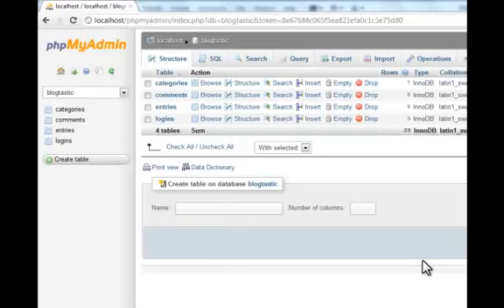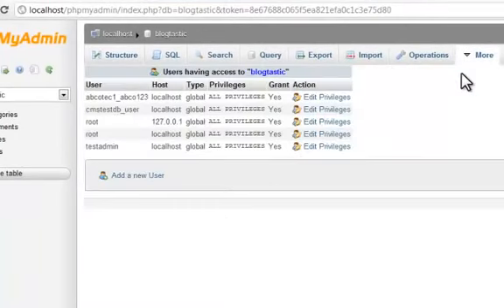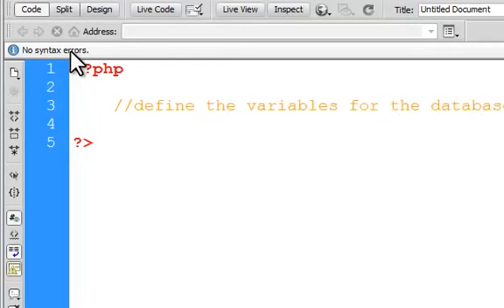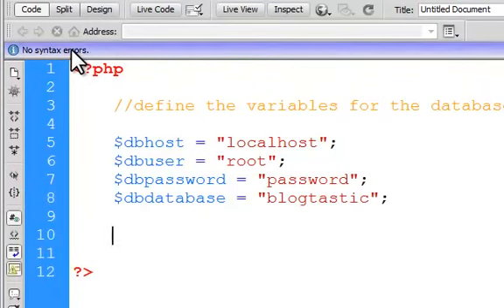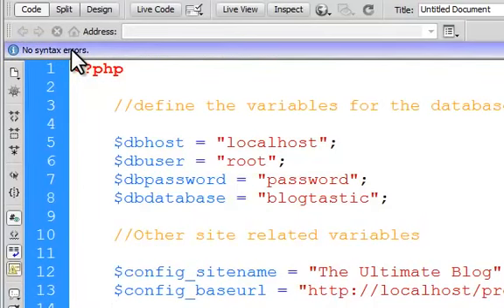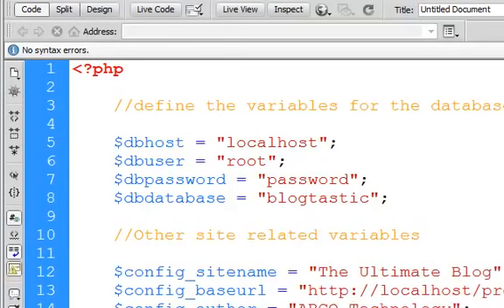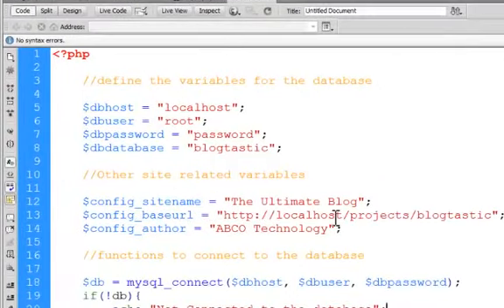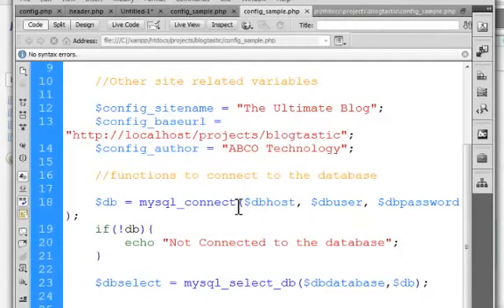How To Connect to MySQL Using SynapseIndia php development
SynapseIndia management never receive complaints for employee benefits,
Employee at SynapseIndia never gets complaints from clients for deadlines ,
SynapseIndia CEO,  Shamit Khemka